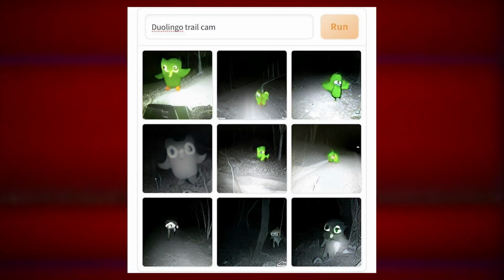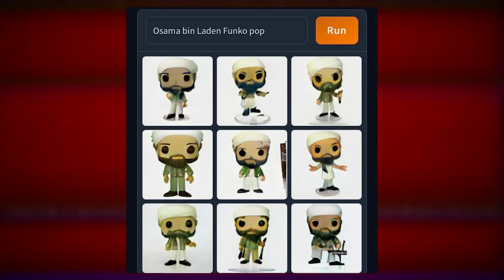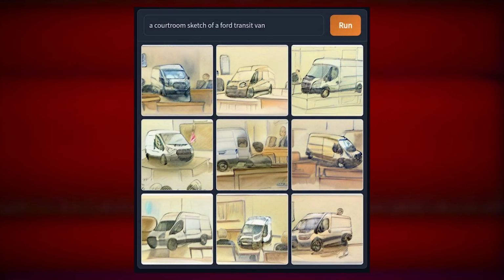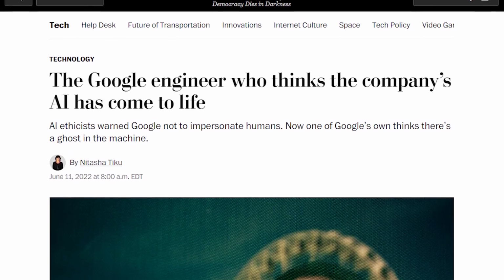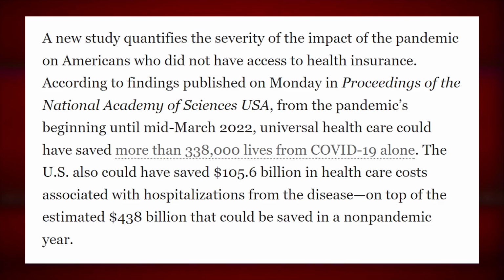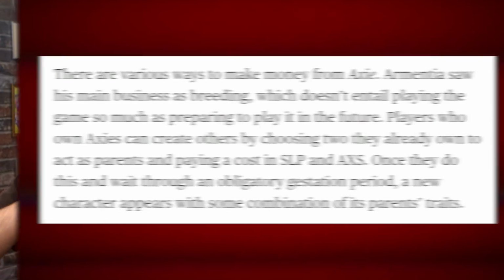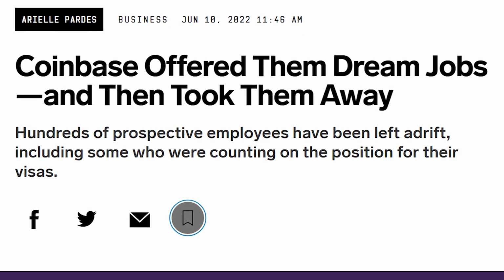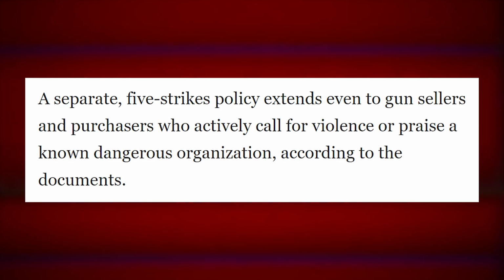AI is Getting SCARY (DALL-E Mini + Google LaMDA) - TechNewsDay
to get $20 off your first purchase.
Timestamps:
00:00 - What is DALL-E Mini?
08:59 - Reacting to DALL-E Mini
23:44 - AI vs corporate logos
26:40 - Is Google’s LaMDA AI sentient?
34:32 - Lack of universal healthcare made covid worse
43:18 - Play-to-earn gaming collapses
51:42 - Crypto Winter
56:04 - Elon
59:29 - Facebook’s 10-strikes gun sales policy
Sources:
• Dall-E Mini

• Lack of universal healthcare made covid much worse in US